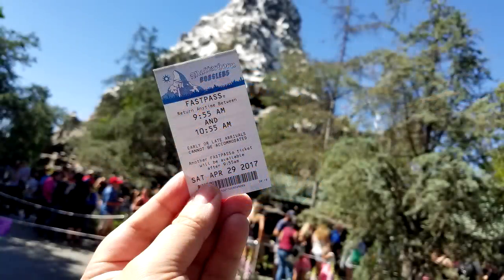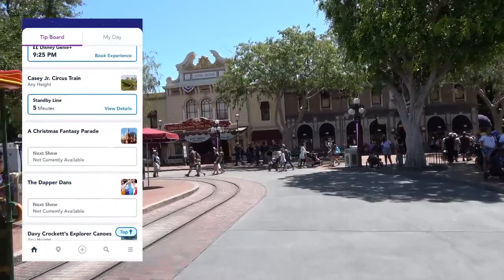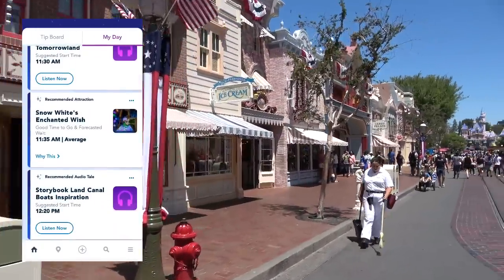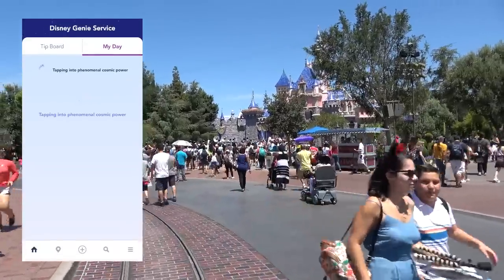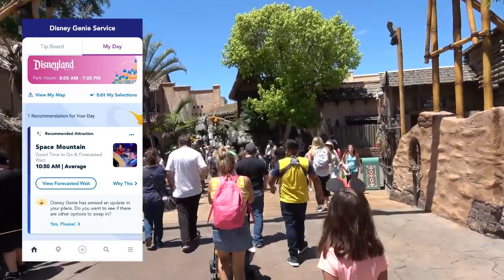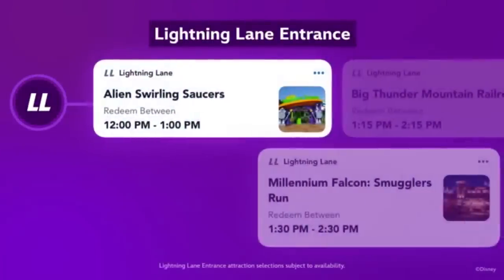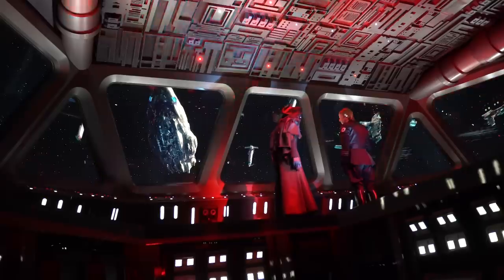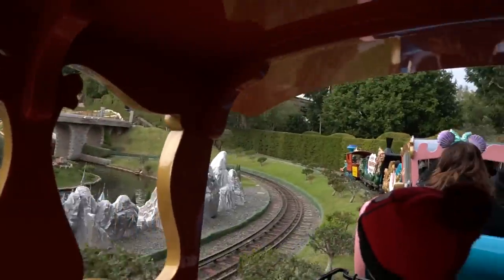Disney Genie, Genie Plus and Lightning Explained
Many guests are still having trouble understanding the differences between Genie, Genie Plus and Lightning Lane.  They're all different, but also kind of the same.  Hence the confusion.  We'll breakdown what Genie is (and isn't), what Genie Plus is (and isn't), and how all the different components work together.

Special thanks to our Producers:

👊 Derek Gathercole
👊 Evan Layton
👊 Greg Morrison
👊 Michael Sullivan
👊 Eric Hoffman